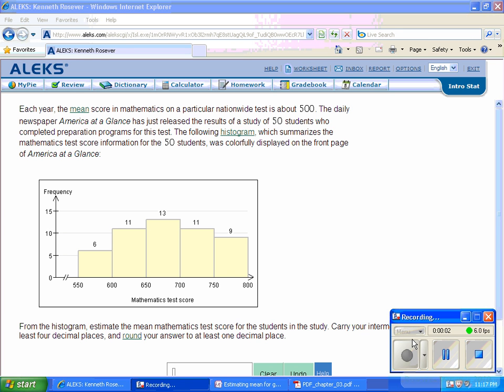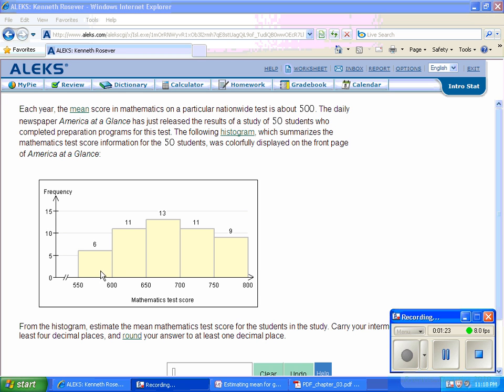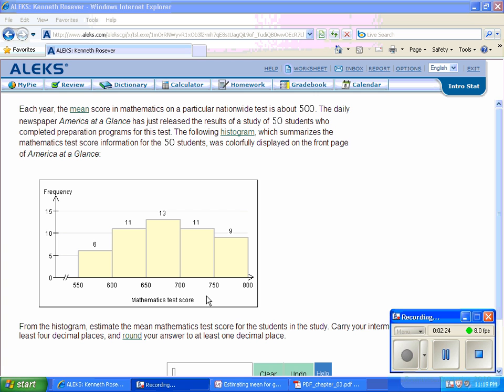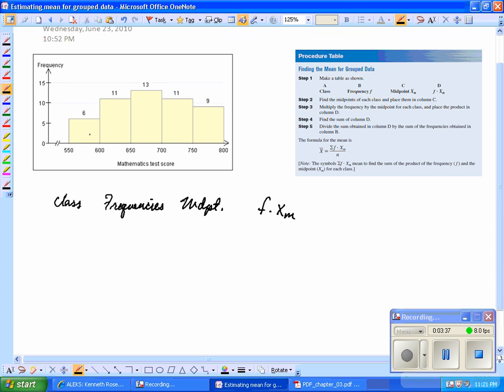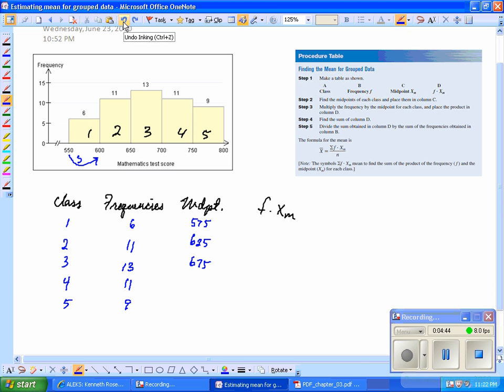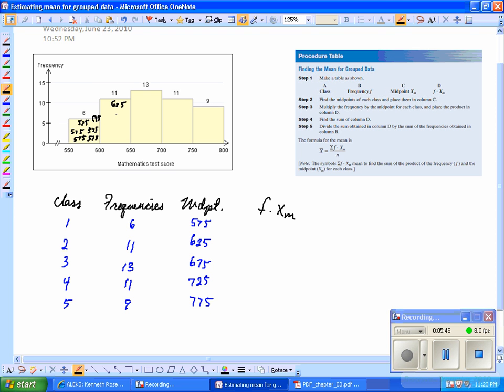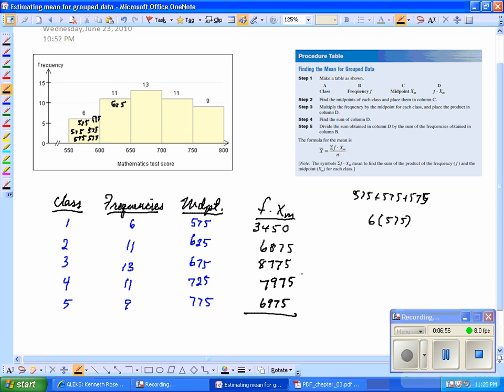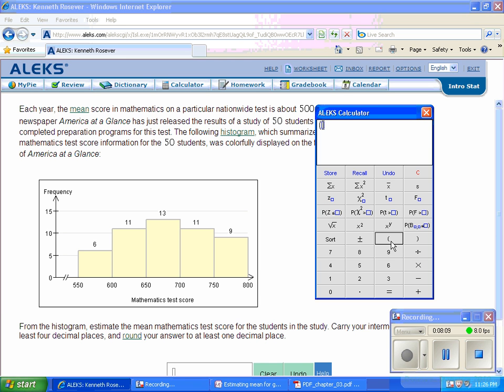Estimating the mean of grouped data.wmv